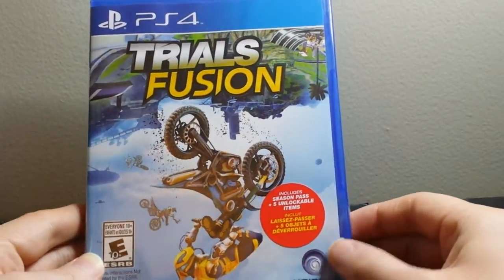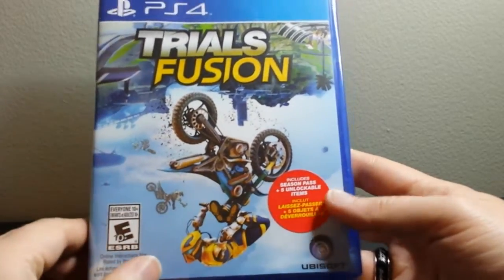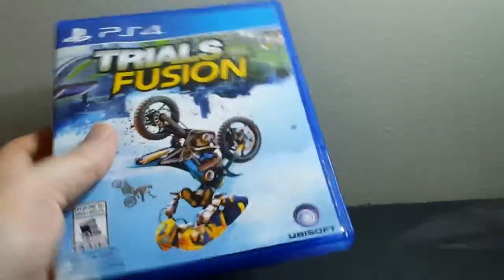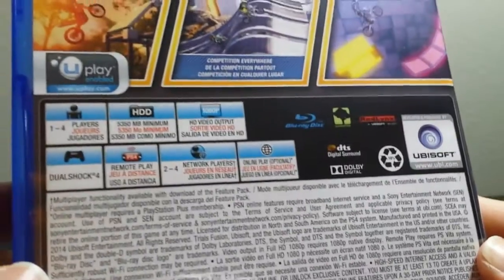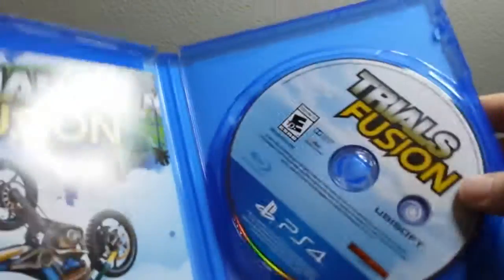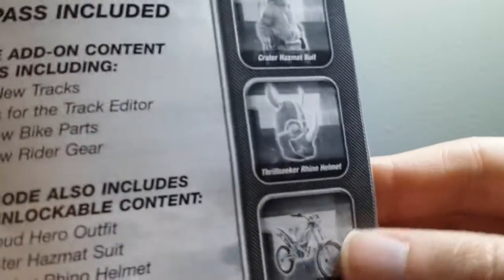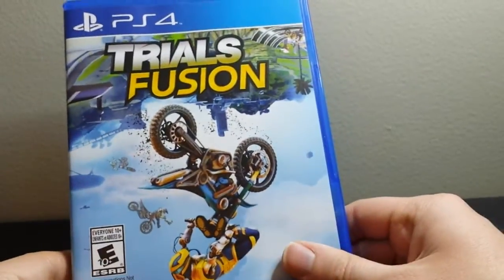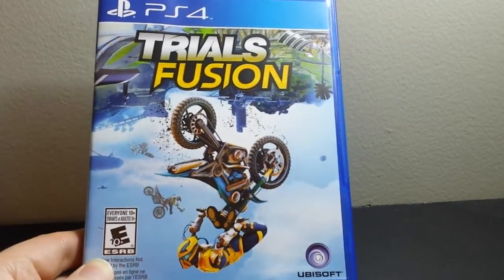Trials Fusion for PS4 Unboxing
Next gen Trials FTW!